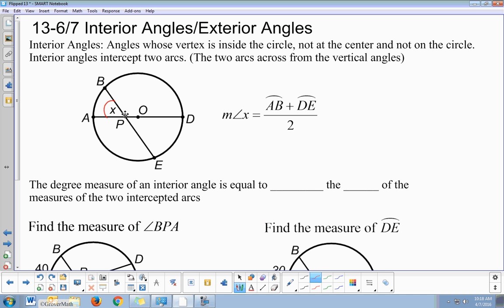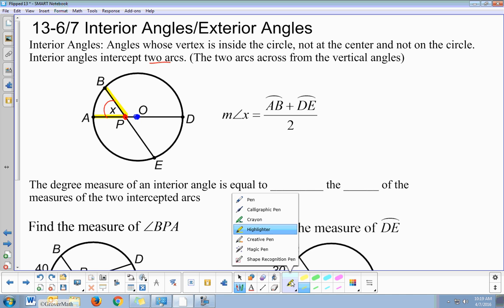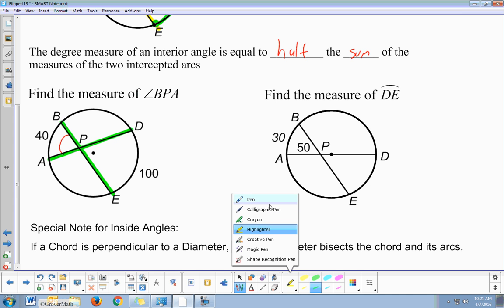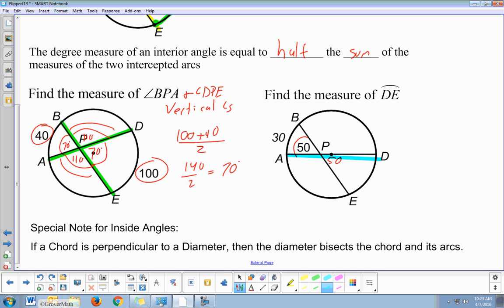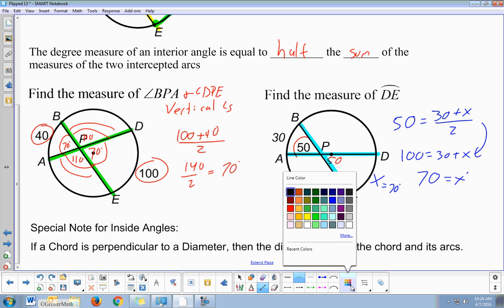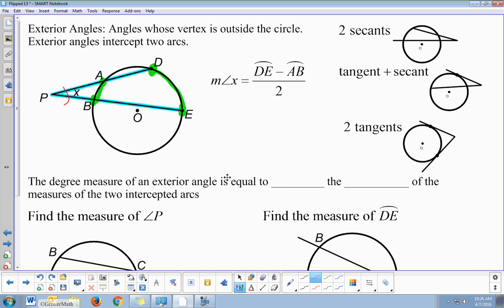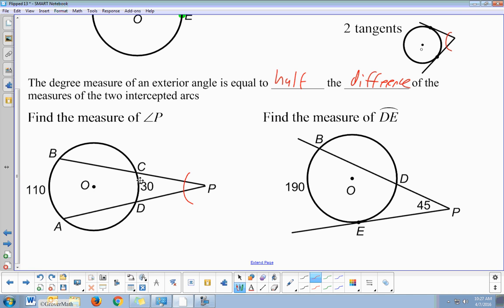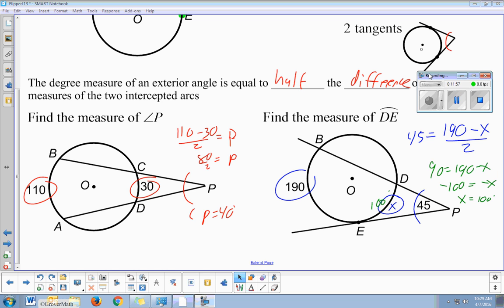13 - 6,7 Interior Angles, Exterior Angles